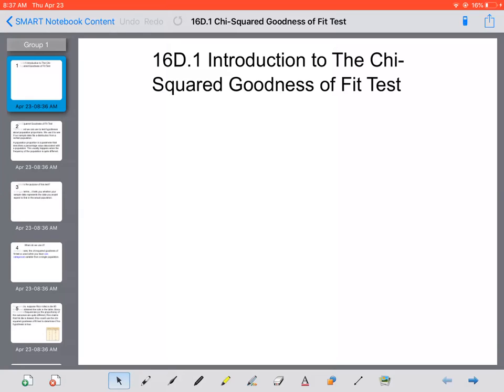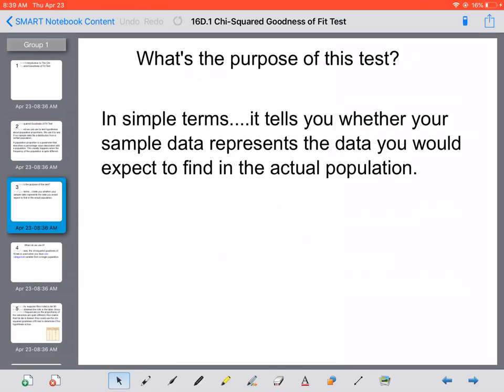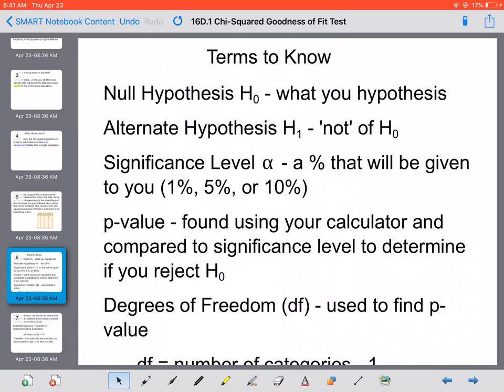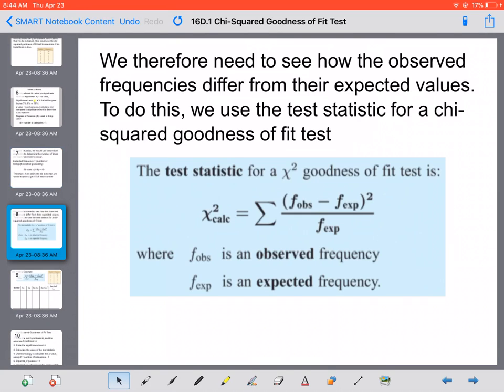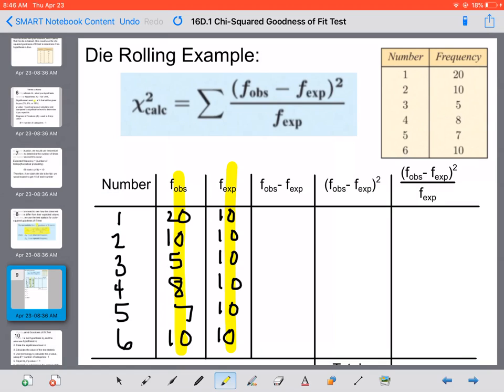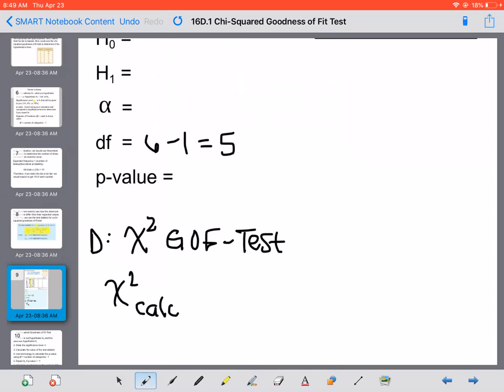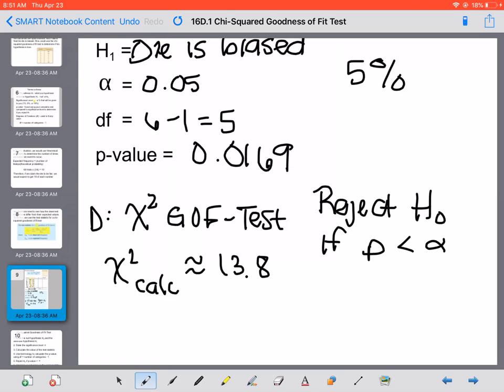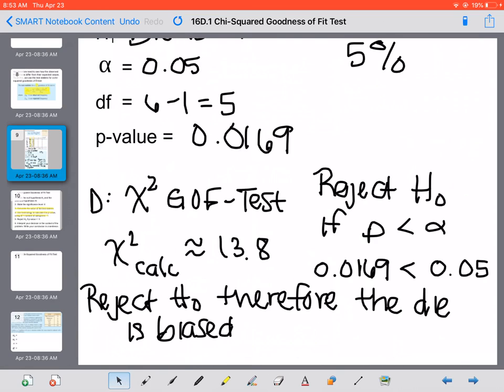16D.1 Intro to Chi-Squared Goodness of Fit Test